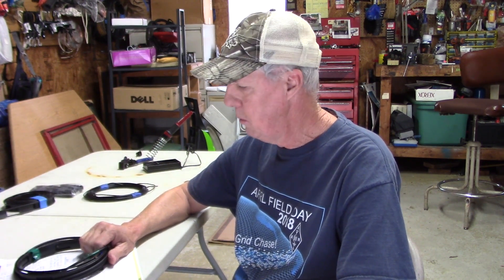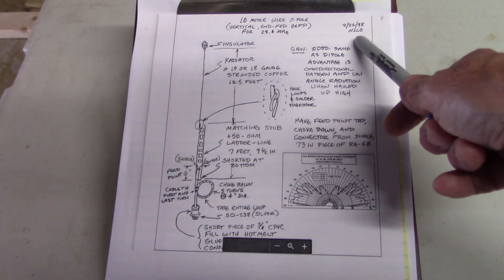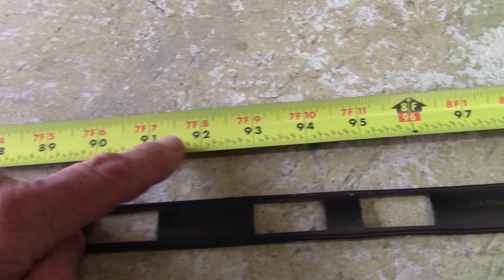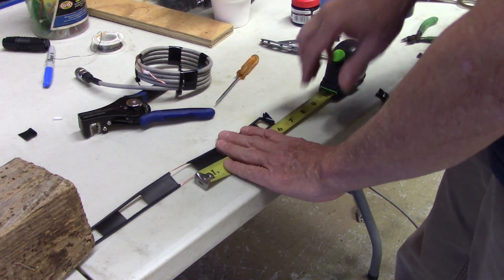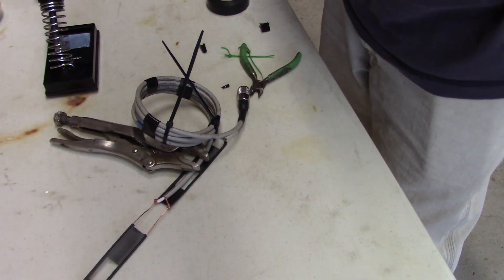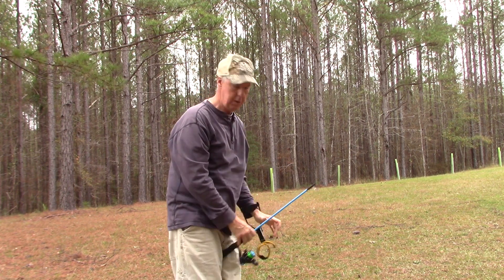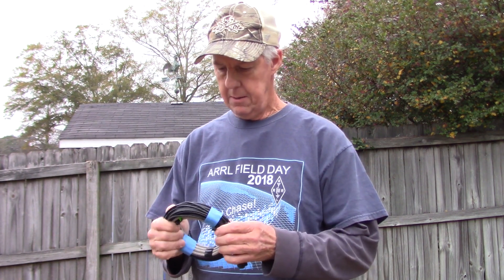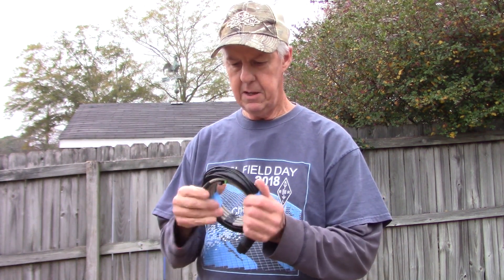10 METER LADDER LINE J POLE ANTENNA / Build and Field Test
Easy to build 10 Meter vertical antenna. A start to finish antenna build of a ladder line J pole antenna cut for the 10 meter band. I also follow up with a few of the contacts that I made in the ARRL 10M Contest.  An excellent antenna for local ground wave communication or chasing DX.